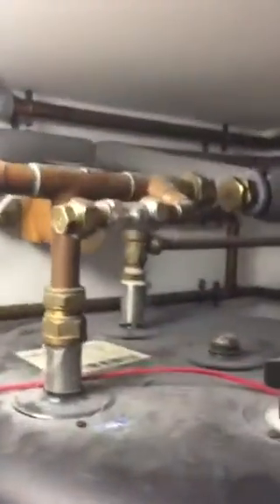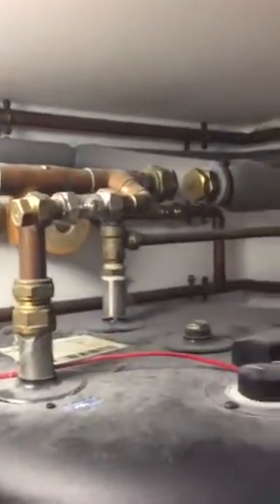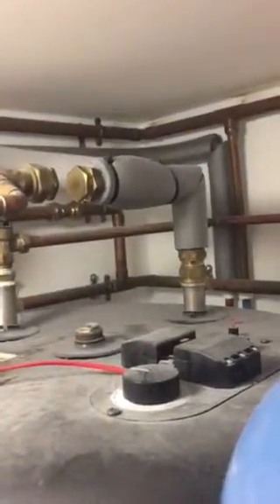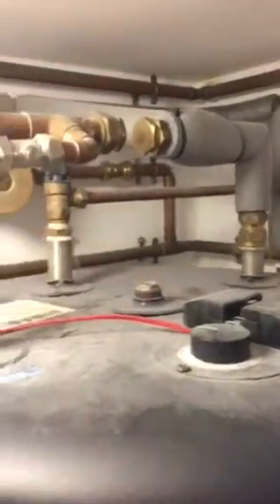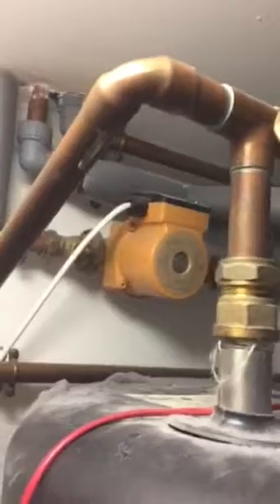Mitsubishi ecodan installation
Problem with loosing pressure.